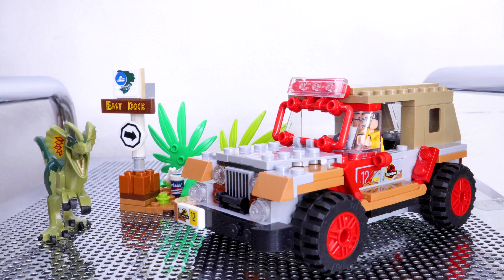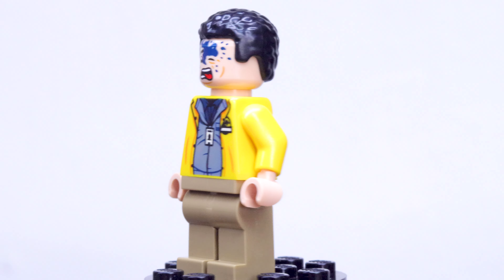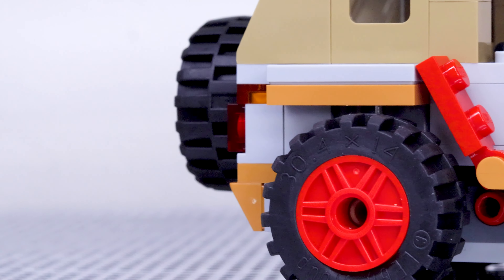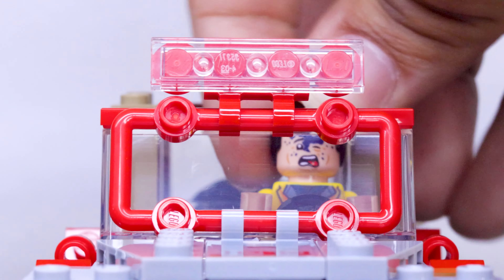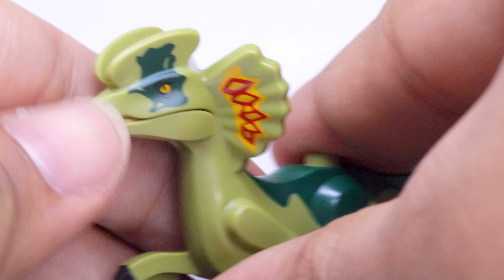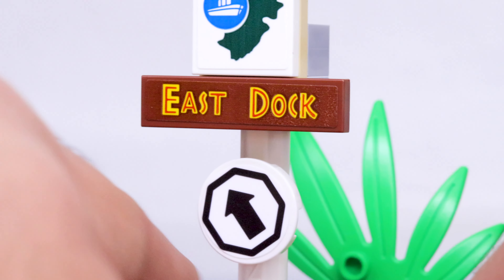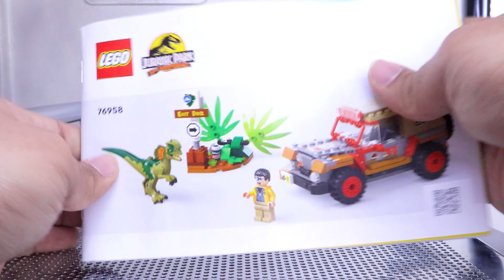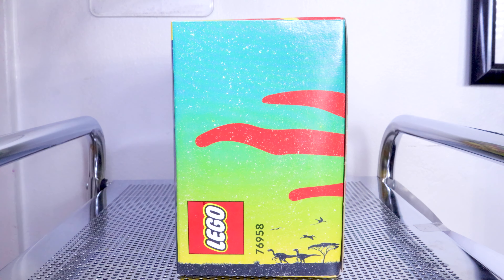LEGO Jurassic Park Dilophosaurus Ambush 76958 Review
Today we take a trip back into a journey 65 million years in the making! This LEGO-sized recreation of this iconic scene is one of the newest sets from the theme, coming in at $20 for everything included. Is this small set the best of its wave?

Catch up with me through the links and accounts below!

LEGO - Instagram: @builtoncinema

Film/Personal - Instagram: @baron.bisher
Letterboxd: thereelaaron

Platforms: Spotify, SoundCloud, Apple Music, iHeartRadio, Amazon, Pandora, Deezer and more.